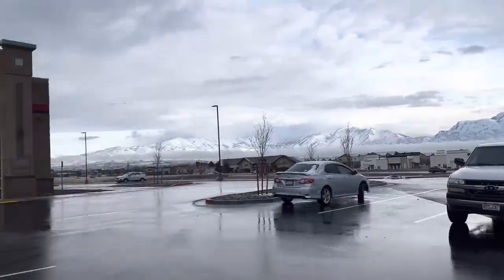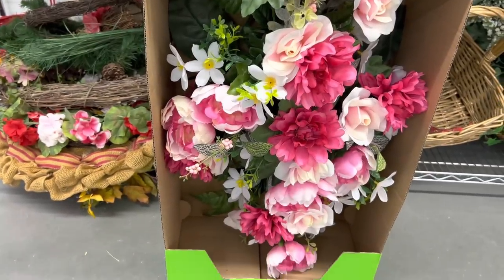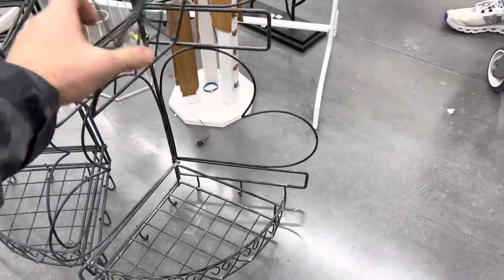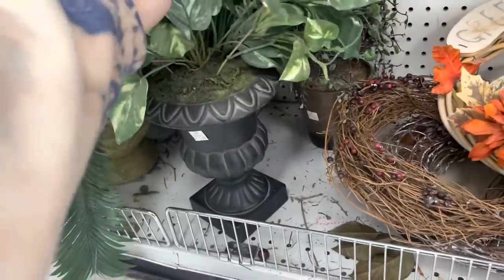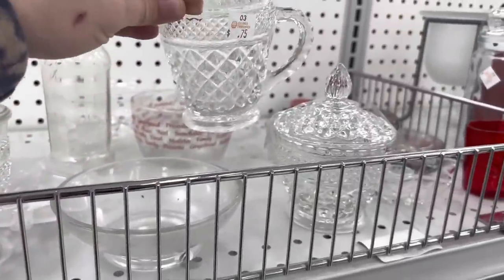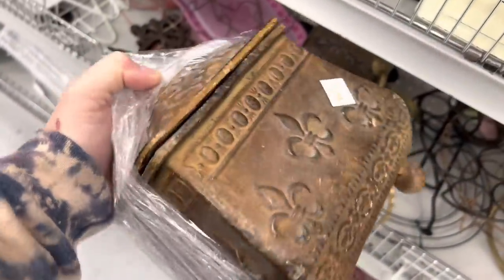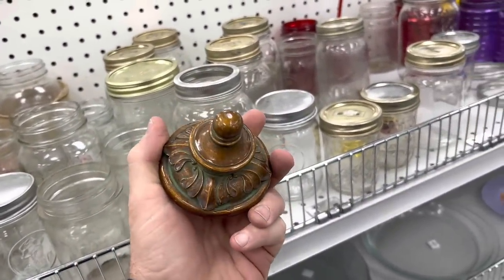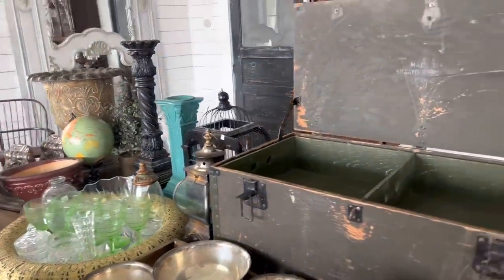Thrifting for treasure - Thrift with us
Come along with us as we thrift for our store, Jami Ray Vintage.

You can shop in person 1190 N 500 W Lehi